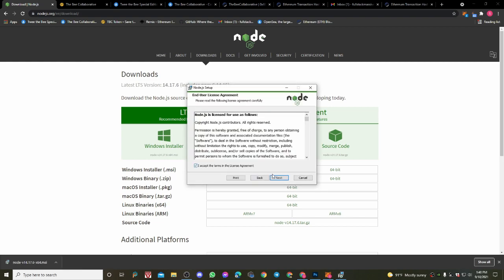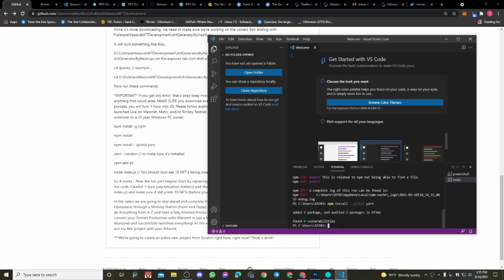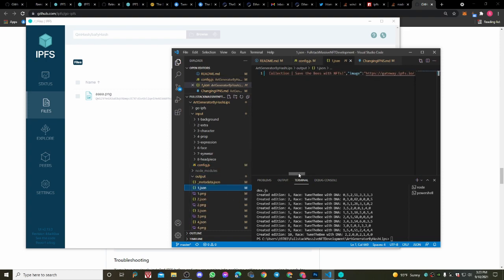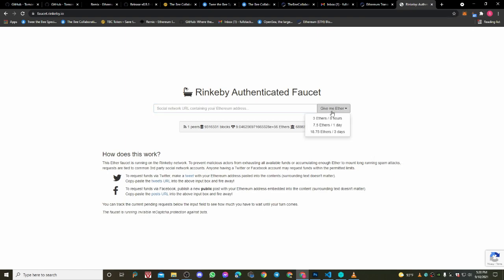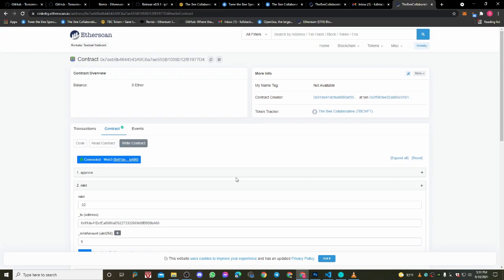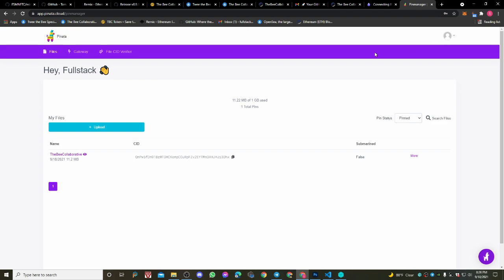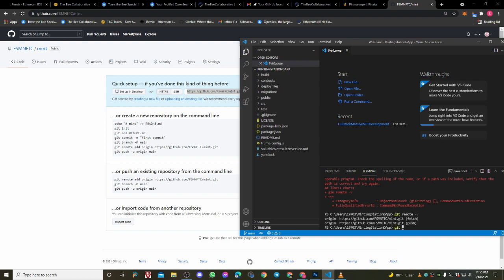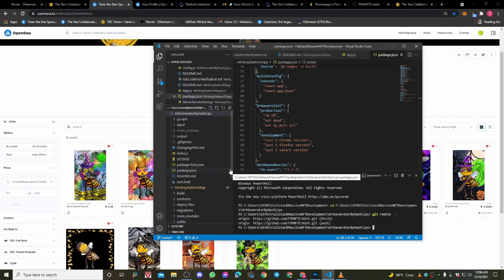Complete randomly generated 10k NFT Collection A-Z Dummy Version Tutorial - Safety Nets / Fail Proof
Full Stack NFT Collection Development A-Z Dummy Edition | No Coding or Crypto Knowledge Required - Scroll to bottom to jump right to the part you need help with!

(THIS IS YOUR HOME PAGE AND READ ME MANUAL TO FOLLOW ALONG WITH THE VIDEO - There are lots of copy/paste material and valuable tips! Also this is where you download the entire Full Stack Development that I've put together for you.)

This Instructional Video includes Polygon/Matic And ETH Mainnet + Rinkby Testnet

Instructional Walkthrough video of how to create and launch your own 10k NFT collection! From Scratch on a computer that has nothing installed. We are going back to the very core of everything and climbing out together while holding hands on this adventure. I highly recommend pausing frequently until you catch up. If you hit a snag, come to telegram and people will be more than happy to help! @TBCToken

Follow along for a Streamlined Dummy version A-Z how to make your art into a randomly generated Massive NFT Collection, without any code or crypto knowledge! - Because this is free, I pray that everyone who watches this and launches their own NFT collection, please send me one! And also buy a Twee the Bee NFT!!!

Before You begin your journey and follow along with the video... Download/Install everything you see here in this order, and then open Node.js - You can skip first 13:40 If you have everything installed.  If you have your Art Generator already, skip to 29:10.

If you haven't already, make an account @ github.com and make sure MetaMask is installed and you're logged into the Wallet you plan on having bee the Owner of your NFT Collection. Lastly, have your IPFS Desktop open and running, Github Account created and open, and open a tab

Need to be logged in to your Wallet with Metamask.io and have Rinkby Test Ethereum, you can get it - Tweet your wallet address, copy the tweet link and paste it in the Address box at the website. Click 18.75 ETH / 3 days

You now have the perfect Wire Frame for what we are about to accomplish. // Some things we did and are about to do, may overlap each other... I'm just creating fail proofs and safety nets by doing things twice, in order to cover all possibilities in the case that u get an unknown error.

Are you ready? ... run the next command to begin your EPIC adventure...

Skip to 30:48 for all about Solidity, Smart Contract and Deploying
Skip to 41:38 for Verifying Contract with ABI constructor arguments (strings)
Skip to 50:29 to go over IPFS, IPNS, Pinata and how to get Metadata .json ImageURI
Skip to 1:07:30 for DApp Minting Station
Skip to 1:16:00 to learn how to change Everything in Minting station from Test to Mainnet ETH and/or Matic